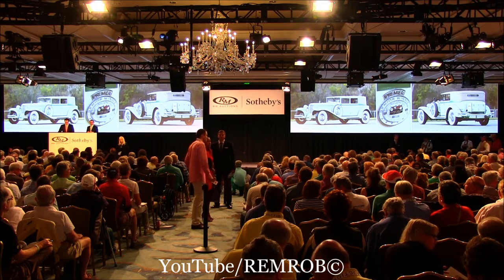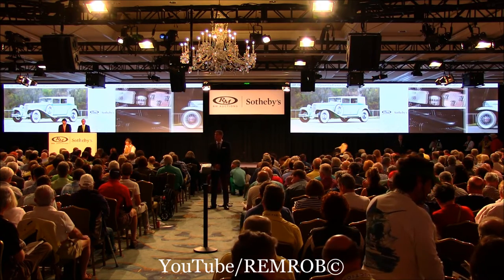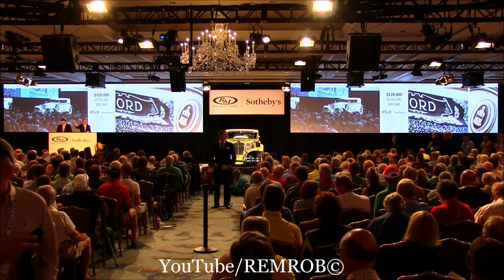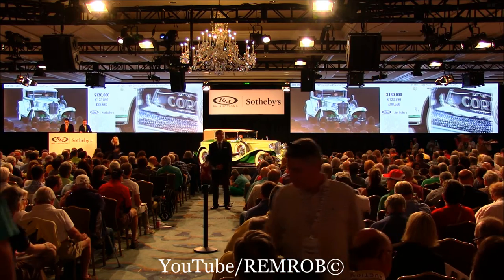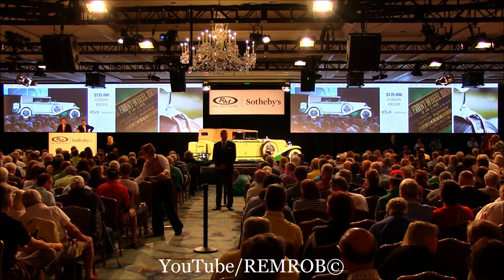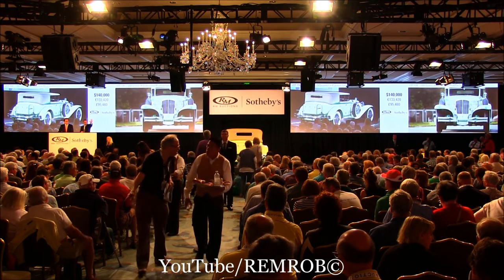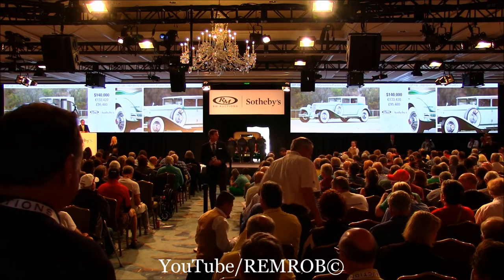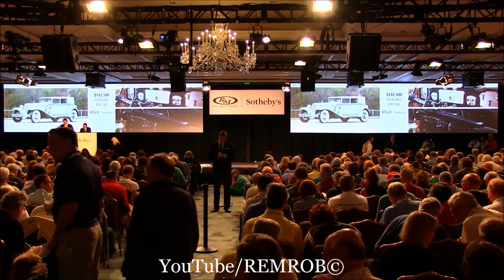1931 Cord L 29 Convertible Phaeton Sedan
1931 Cord L-29 Convertible Phaeton Sedan
Chassis No.2930071
Engine No.FF 4998
Body No.G 1264
125 bhp, 322 cu. in. side-valve inline eight-cylinder engine, front-wheel drive, three-speed transmission, quarter-elliptic front leaf springs at the front, with rear semi-elliptic leaf springs, and four-wheel hydraulic drum brakes. Wheelbase: 137.5 in.
ACD Club Certified Category One (CL-076)
Desirable late “FF” engine
Well-known ownership history since the 1950s
A regular concours competitor
At its debut, the Cord Front-Drive was the first major American production car with front-wheel drive, and it was easily the most innovative automobile that had been offered to the public in a decade. The Cord’s front-wheel-drive system employed a Lycoming straight-eight that was reversed in the chassis so that the transmission was at the extreme front. The lack of a driveshaft tunnel allowed for the bodies to be mounted low on the frame, with the result being that the Cord was no taller than a person of average height. Their interiors boasted flat floors, allowing for comfortable, spacious seating.
The Front-Drive, like so many of the great automobiles of its time, had the bad luck to have been born at the worst possible moment. It was offered to market just as the Great Depression’s crushing weight came down on the automobile industry, and production of the car faded away in late 1931.
The Convertible Phaeton Sedan offered here is recorded by late L-29 historian Paul Bryant as having been the 4,771st L-29 built. As a late 1931 production model, it was equipped with the desirable “FF” engine, which was a bored-out 322-cubic-inch unit that was stronger than earlier versions, could reportedly produce more horsepower, and came with a more efficient exhaust manifold.
Known history of this car begins in the 1950s, when it was purchased by early ACD enthusiast Karl E. Queilzsch, of Dallastown, Pennsylvania. It passed in 1960 to J.A. Luttrell, of East Lansing, Michigan, and following a restoration by Dave Ten Brink, the car earned a CCCA National award, with 100 points earned at Dearborn, Michigan, during his ownership.
The car next passed to Shirlee Lester, the then-wife of famous vintage tire magnate and car collector Tom Lester, who regularly displayed the car at various concours d’elegance. It was later sold on June 2, 1984, to Bobbie Crump, of New Orleans, and it remained in Mr. Crump’s well-known museum for many years prior to its acquisition by the present lady owner, who is located in the Midwest.
This 1931 Cord, which has been well-maintained in its present ownership, still presents beautifully, having had a recent cosmetic and mechanical freshening, and it has been shown as recently as 2014, at the Stan Hywet Concours d’Elegance in Akron, Ohio. It is fully certified as a Category One Original Car by the Auburn Cord Duesenberg Club, with copies of the certification paperwork on file, and it is also a CCCA Premier car.
Few L-29s have as much well-known history, with such illustrious collectors in and out of the close-knit ACD world, as this wonderful Convertible Phaeton Sedan. It is ready to enjoy its next home in an important private stable.